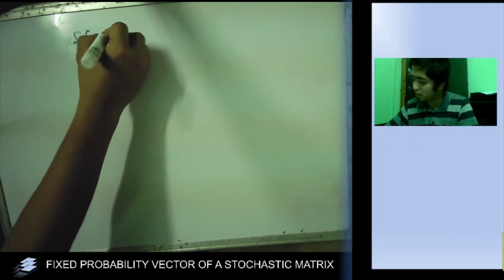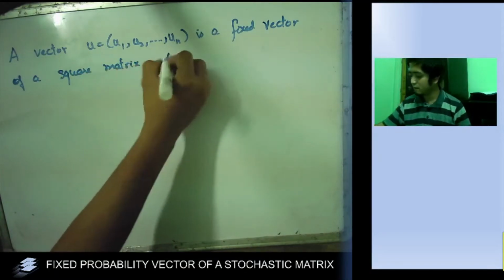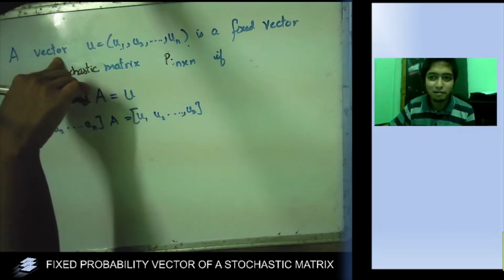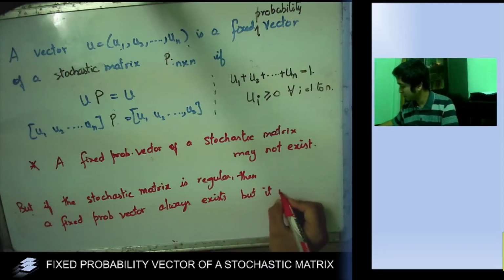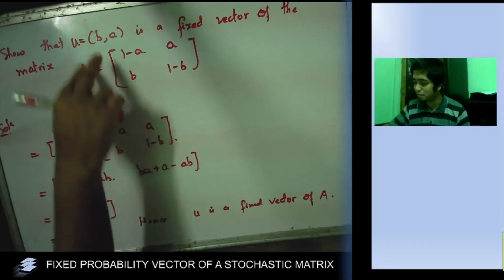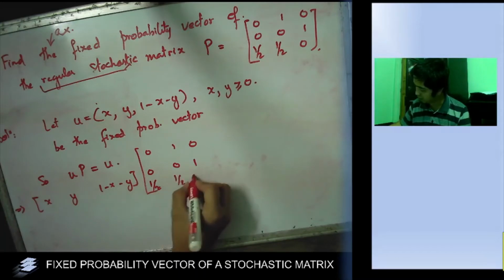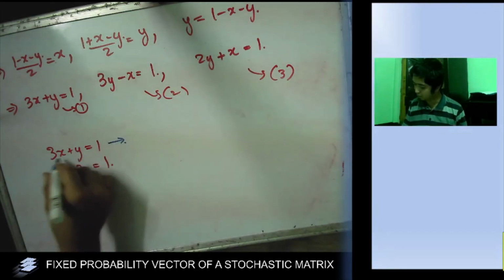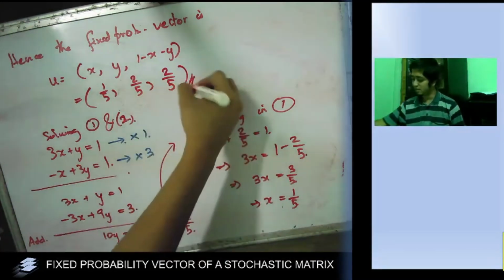Markov chain [Fixed probability vector of a stochastic matrix]